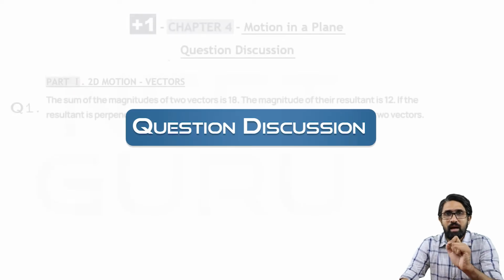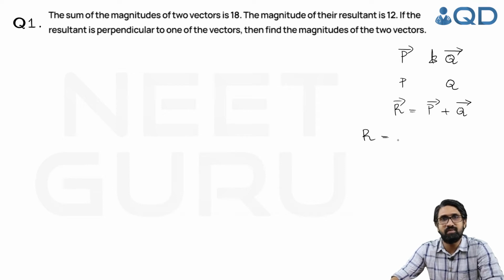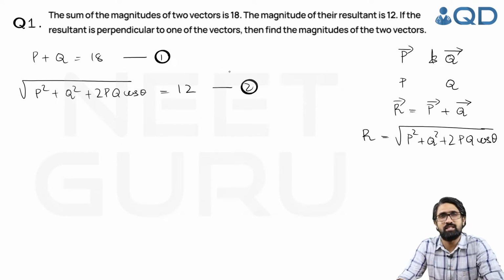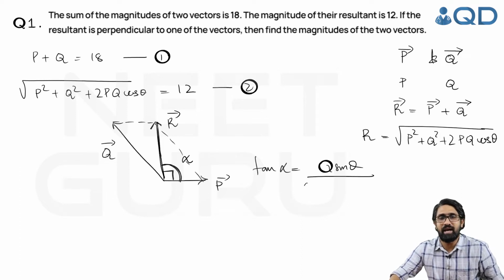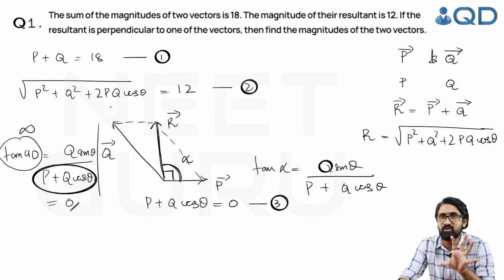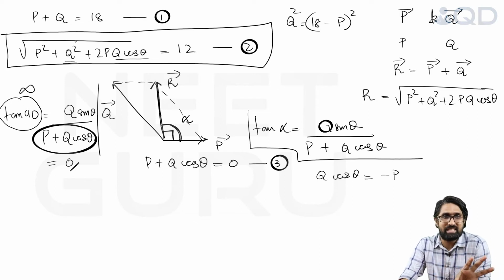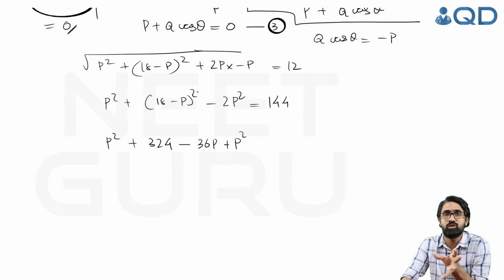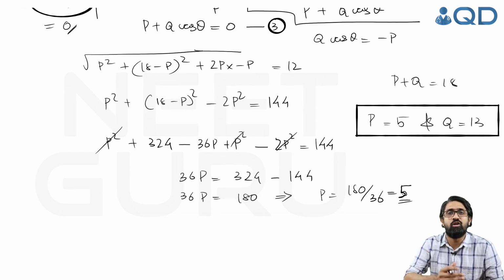NEET QD : Motion in a Plane